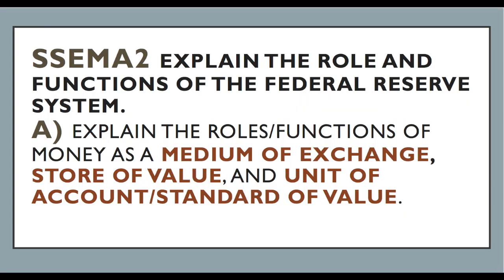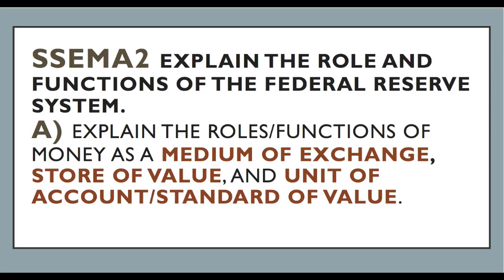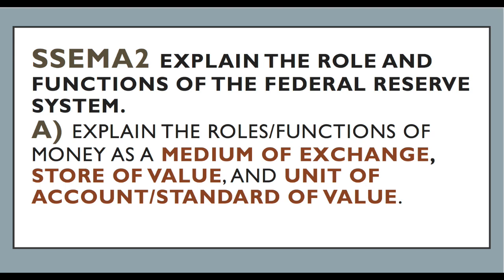ECON CHAT$ VIDEO 9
SSEMA2: ROLES/FUNCTIONS OF MONEY